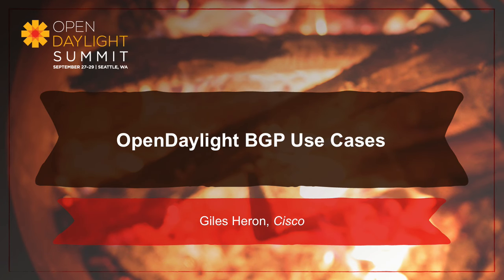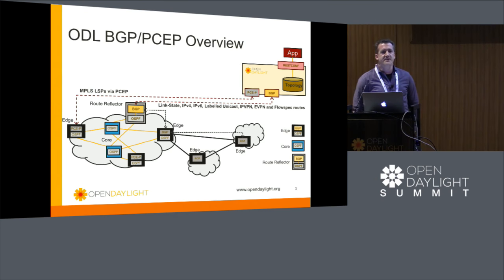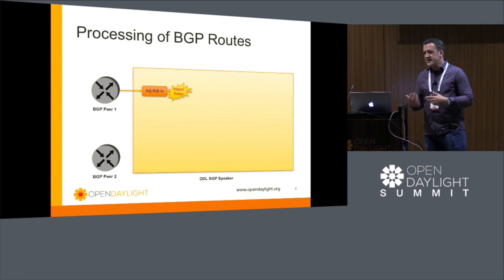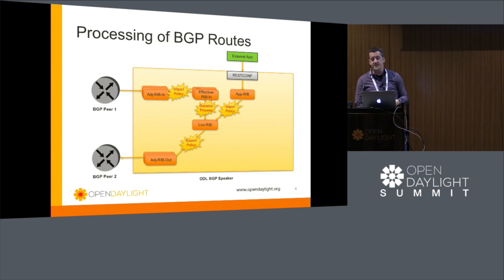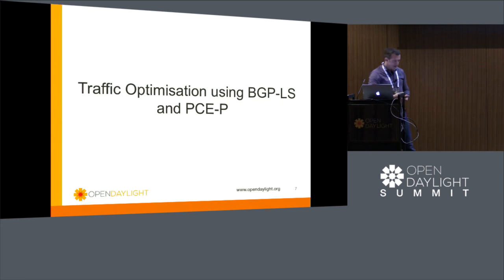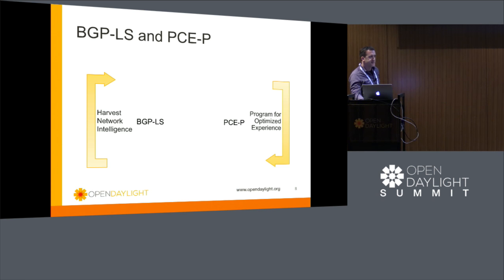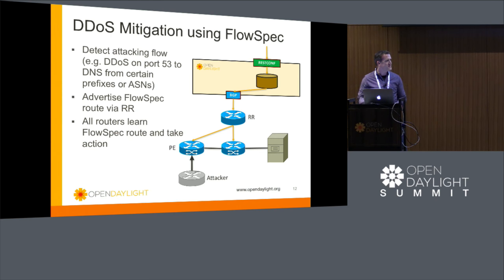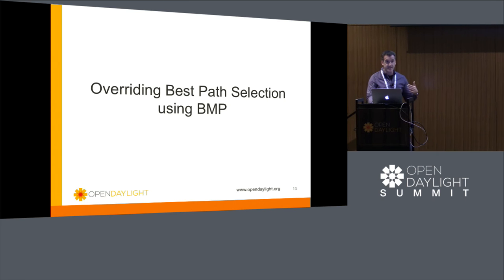OpenDaylight BGP Use Cases- Giles Heron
OpenDaylight BGP Use Cases - Giles Heron, Cisco

The OpenDaylight BGPCEP project equips network engineers with a programmable interface to the routing infrastructure, providing them with additional degrees of freedom to those available using traditional router-based approaches.

In this presentation Giles Heron will introduce three specific use-cases for the OpenDaylight BGPCEP project:

1) Optimal traffic and demand engineering with BGP-LS/PCE-P - including interfacing to internal and external PCEs

2) DDoS mitigation with BGP FlowSpec

3) Overriding BGP Best-Path-Selection using BMP

About Giles Heron

Giles Heron currently works for Cisco Systems and has 25 years experience in networking software development and in large-scale IP network architecture and operations. He was a co-author of the "draft-martini" standards for MPLS pseudowires and the chair of the IETF L2VPN Working Group. He now works on applying SDN to service provisioning and network operations, largely using OpenDaylight with NETCONF/YANG, BGP, BMP and PCE-P.